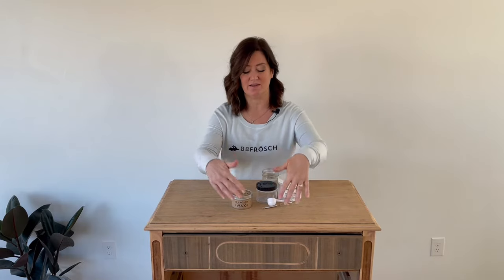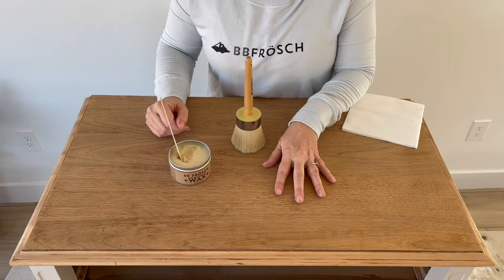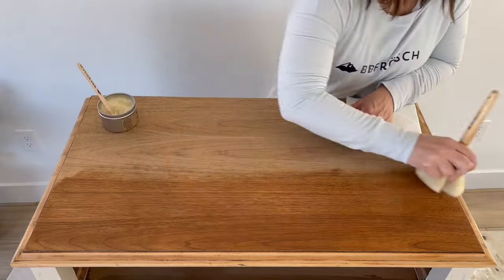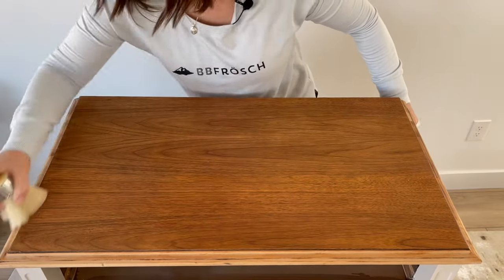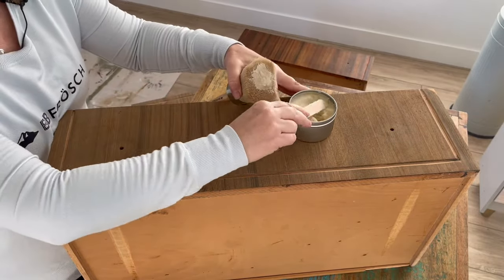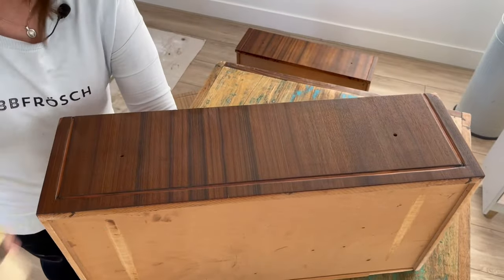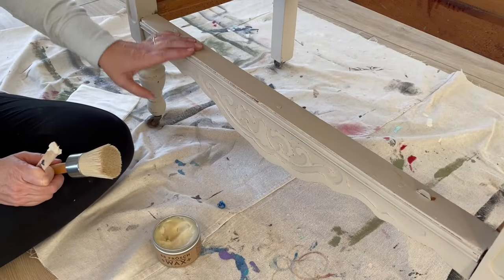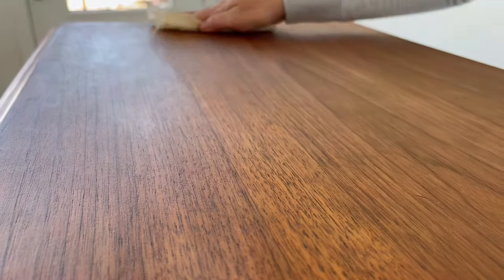You'll never BEE-lieve what's new at BB Frösch!!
In this video we talk about our all-natural bees wax and show its amazing benefits. Check it out!